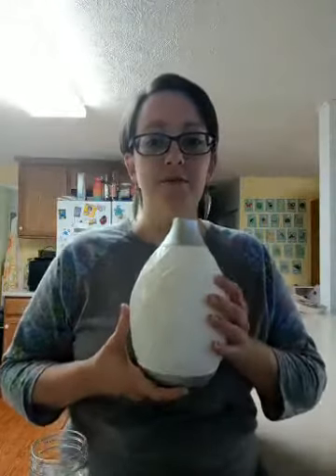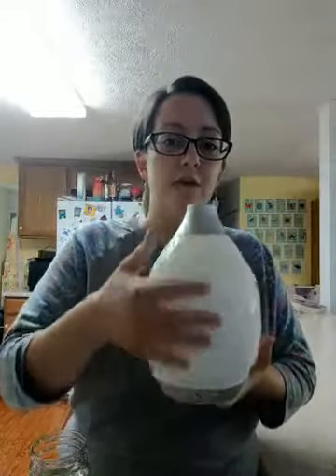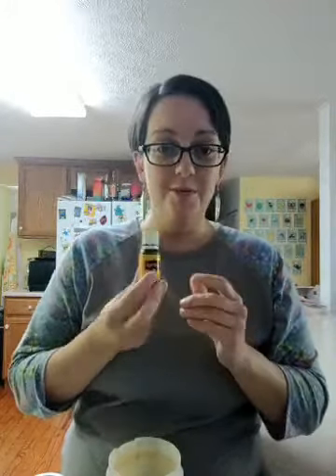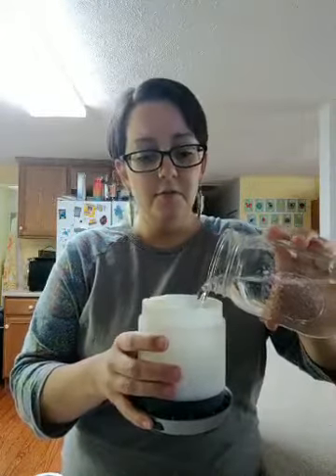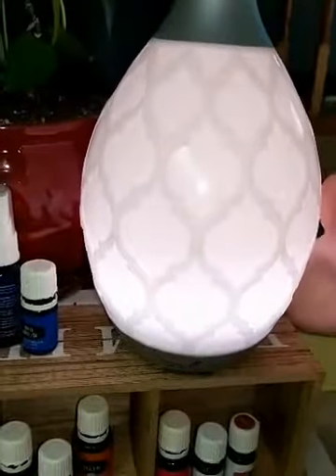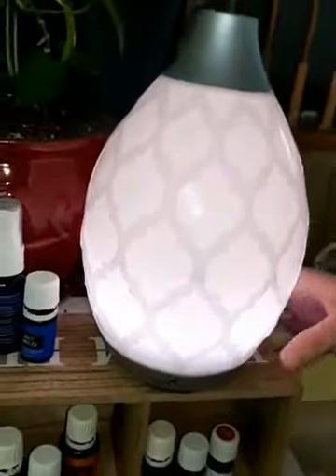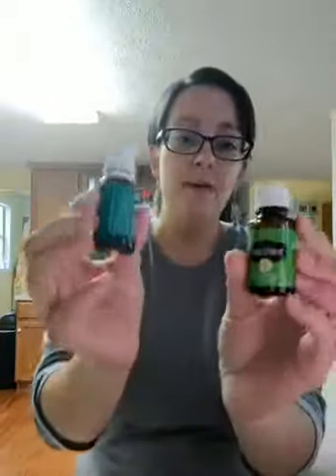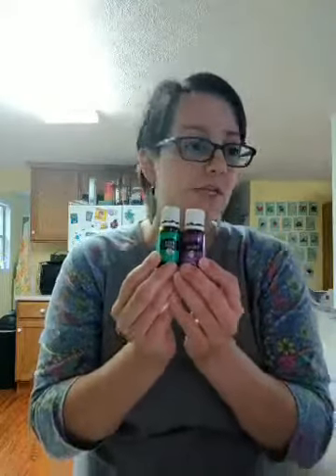How I make my home smell good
Do you have a favorite diffuser combo you'd like to share?